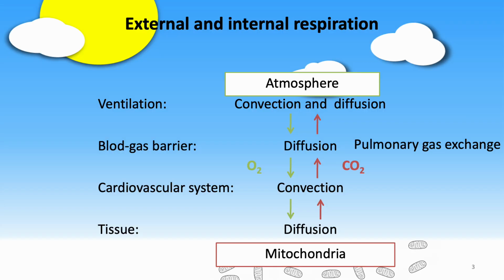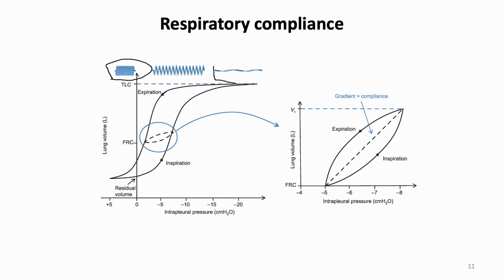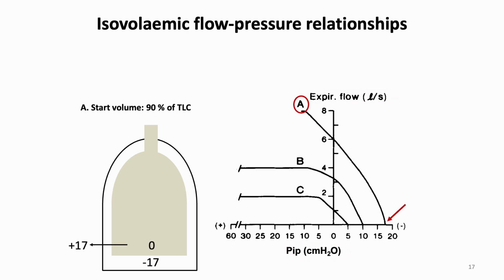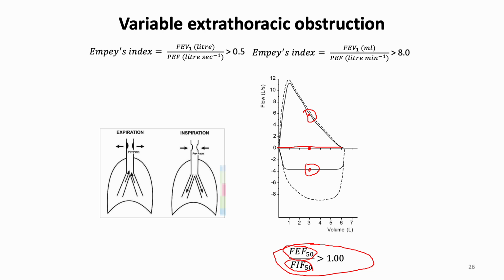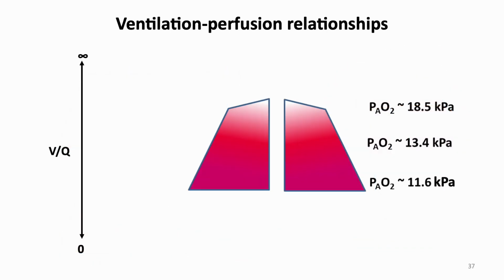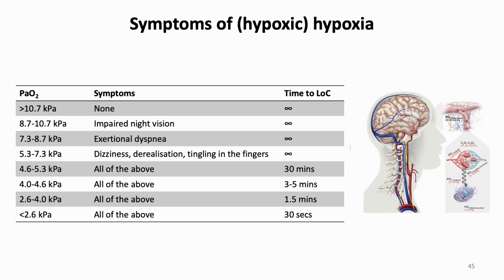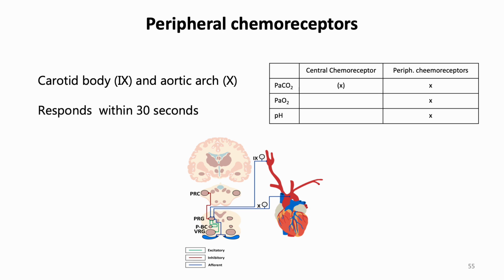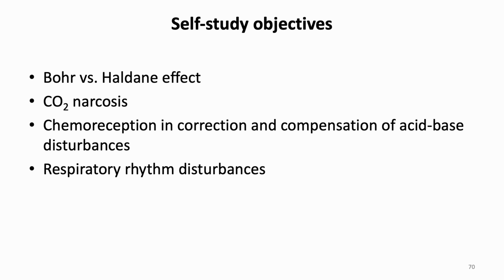E-learning: Klinisk respirationsfysiologi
E-learning om Klinisk respirationsfysiologi fra Dansk Lungemedicinsk Selskab